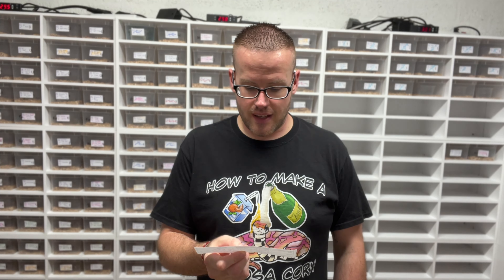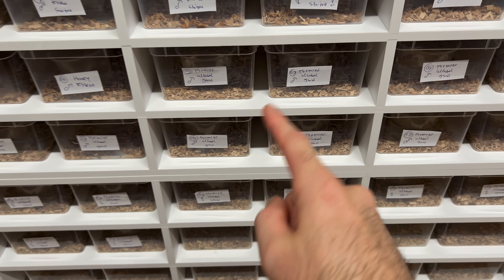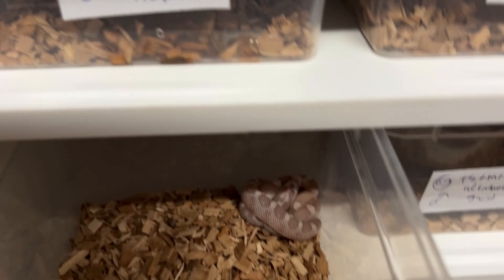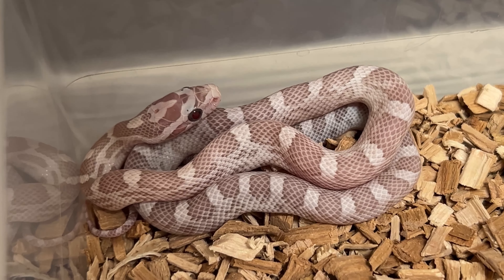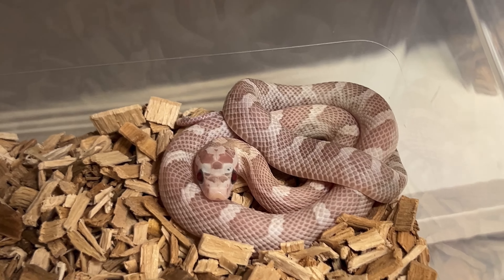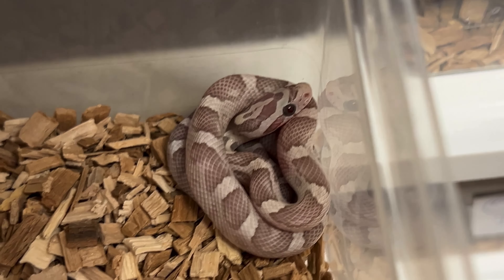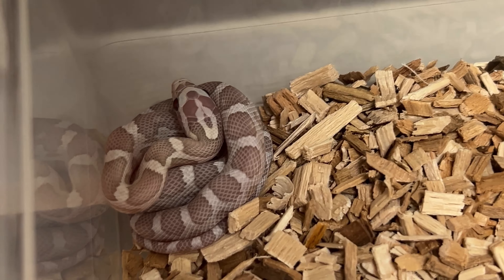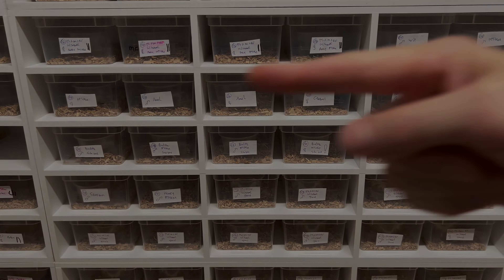Clutch 69: Tequila Sunrise Ultramel Ghost | Future-Morphs